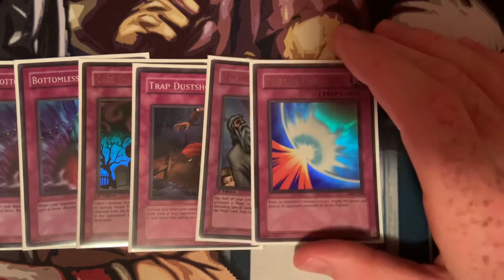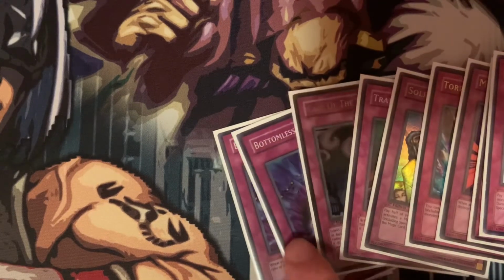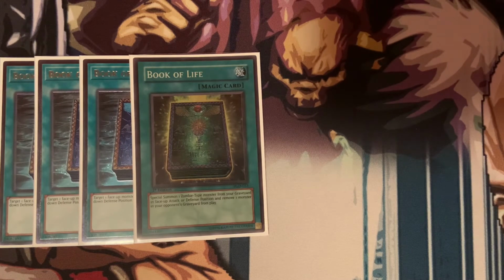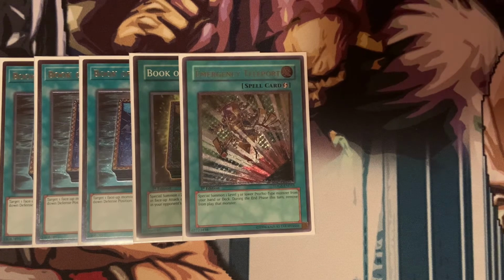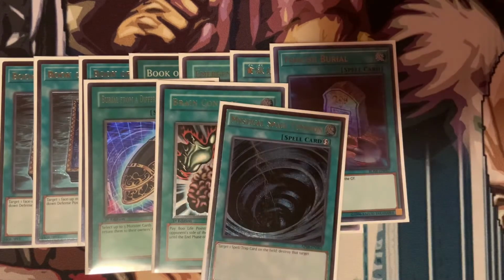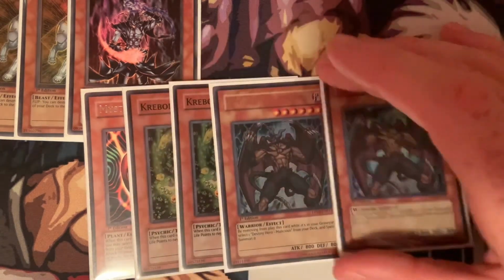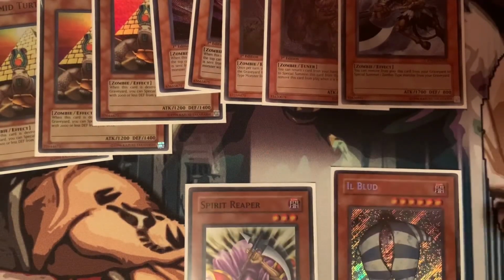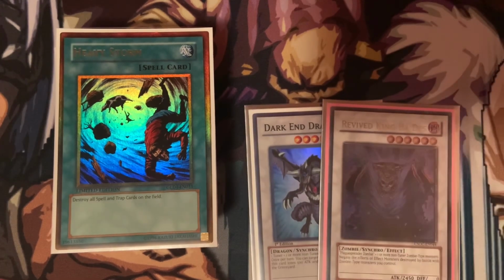Edison Format! Chaos Zombie Deck Profile